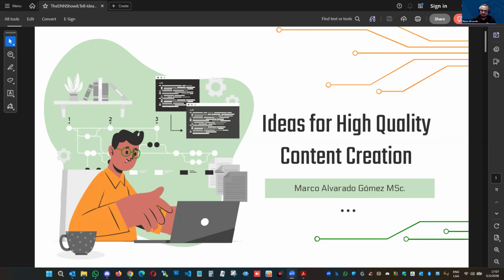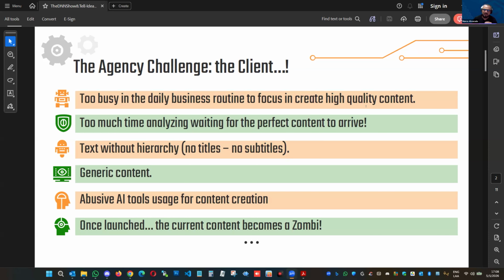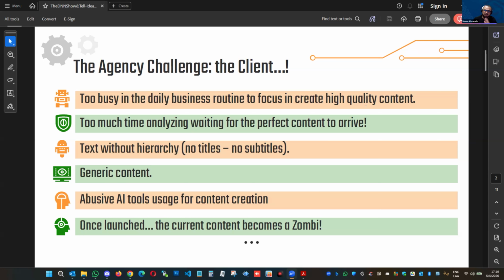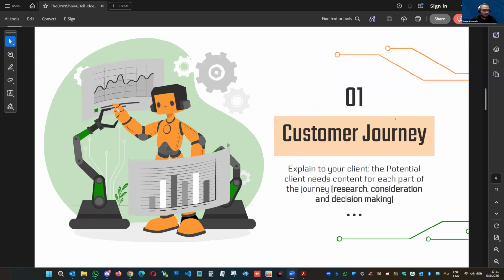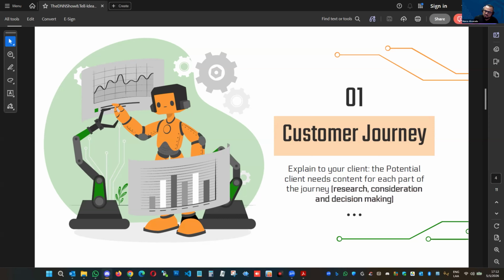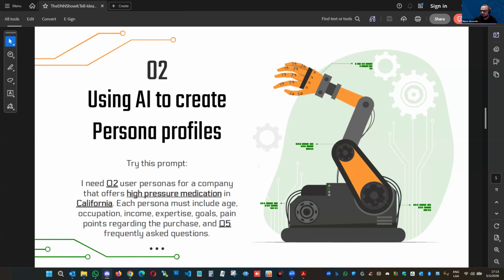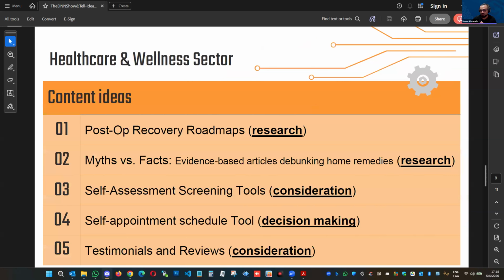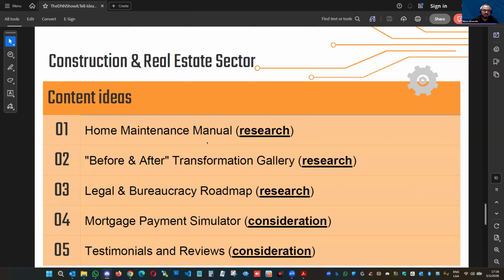SEO in DNN: Ideas for High-Quality Content Generation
DNN Show & Tell Meetup - May 05 2026

Demo 03: SEO in DNN: Ideas for High-Quality Content Generation - Part 2 of a series! by Marco Alvarado